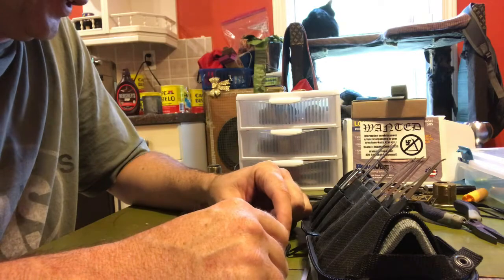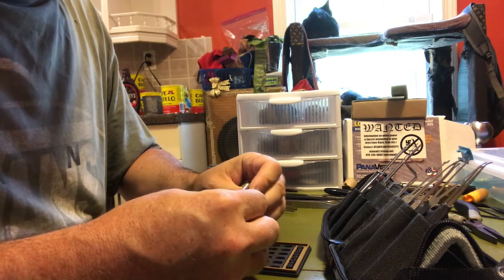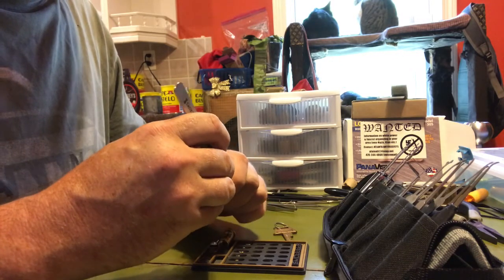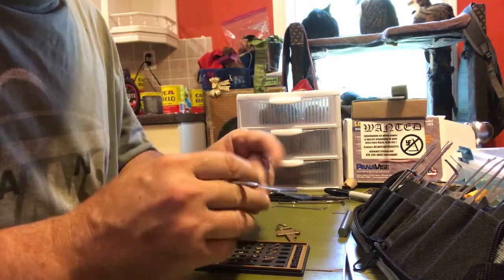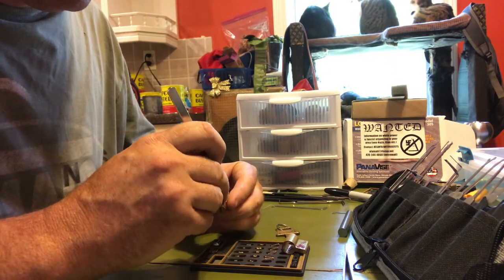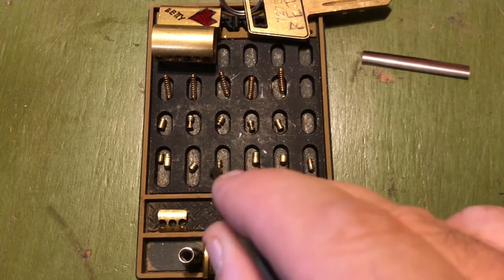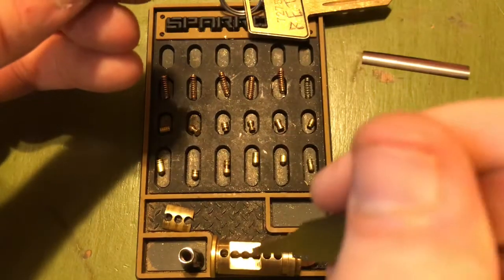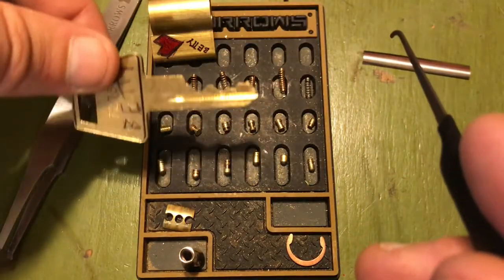Gutting and Pins and Sheath in Betty Lock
I really mucked this up. From not having the right screwdriver to then misplacing a follower. It was one mishap after another. Still, hope you enjoy this close up view of Alex's CL Betty. It is quite a build and a fun pick. Close Ups at 6:57